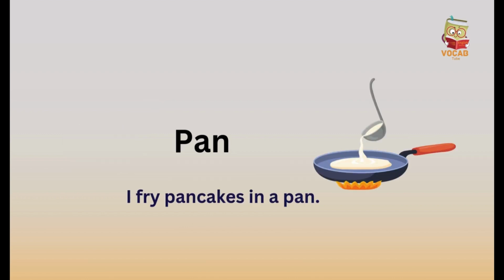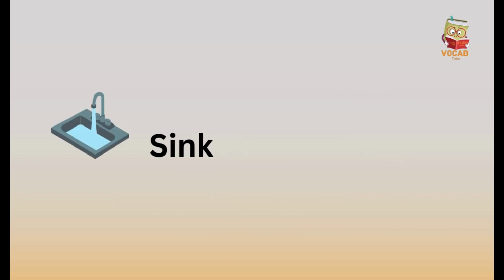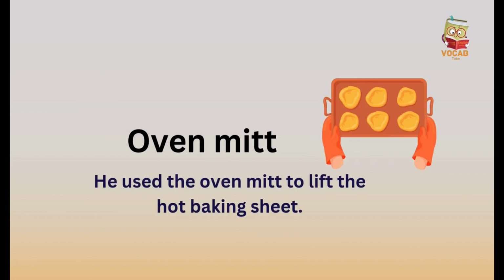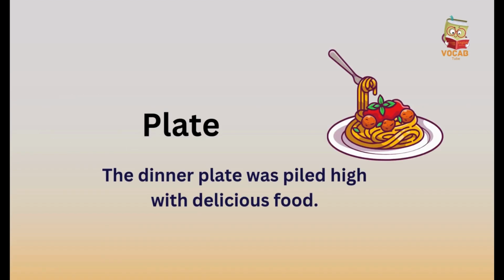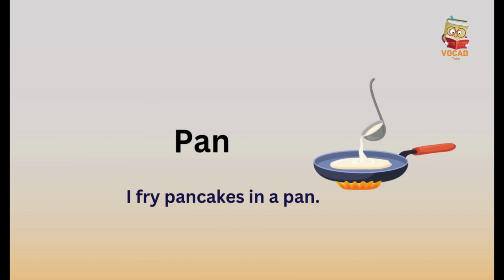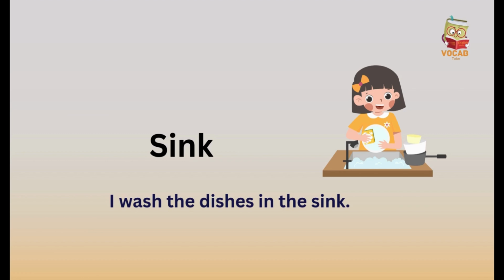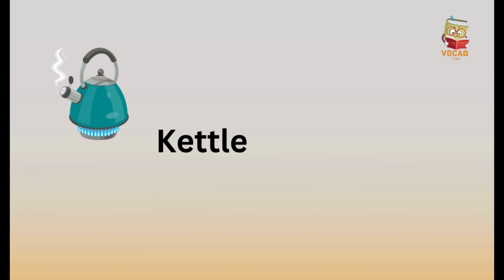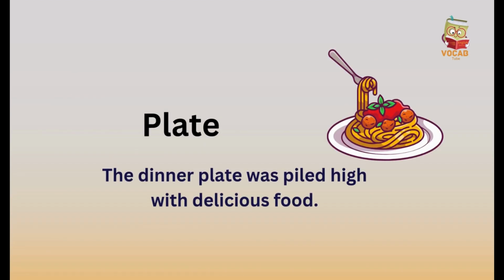Learn Kitchen Utensils in English | Must-Know Cooking Vocabulary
Want to improve your English while learning something useful for daily life?
In this video, you’ll learn kitchen utensils vocabulary in English, explained clearly with real-life examples and simple meanings.

This lesson is perfect for English learners who want to:
✔️ Learn common kitchen utensil names
✔️ Understand how to use them in daily conversations
✔️ Improve vocabulary through real-life topics
✔️ Practice listening with clear, easy English

We also explore modern kitchen utensil sets for 2024, helping you understand:

Names of common cooking tools in English

How native speakers talk about kitchen items

Useful sentences for everyday English conversations

📌 Best for:

Beginners & intermediate English learners

Students learning daily-use English

Anyone who wants to speak English confidently at home

💬 Comment: Which kitchen utensil was new for you?